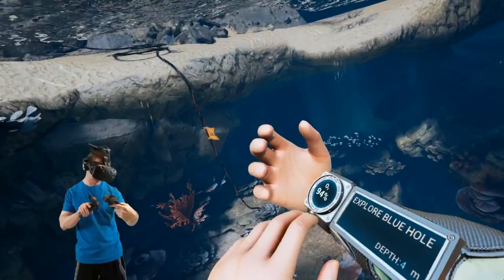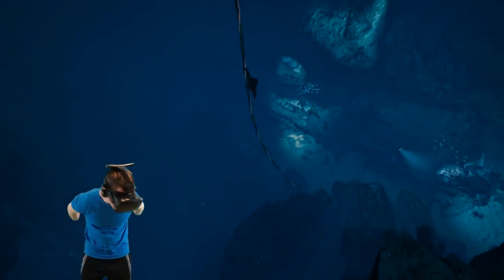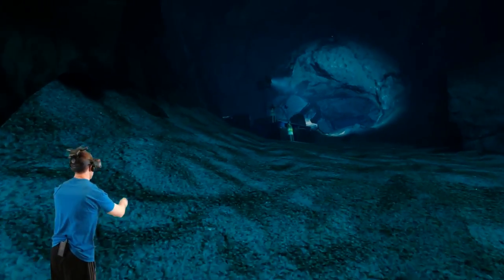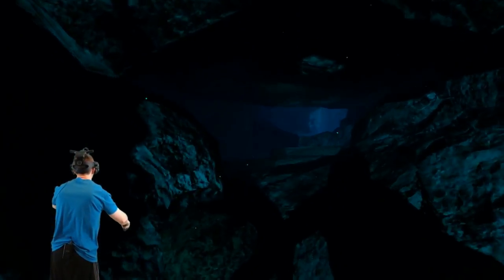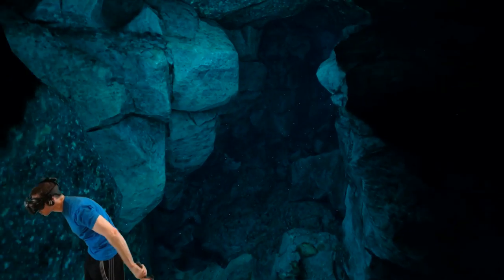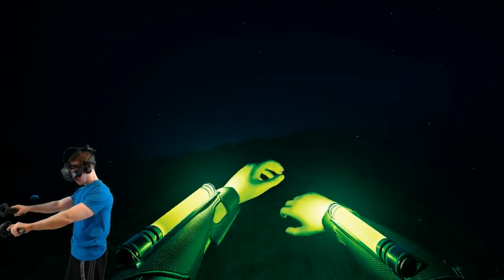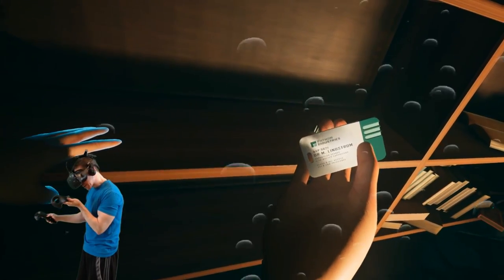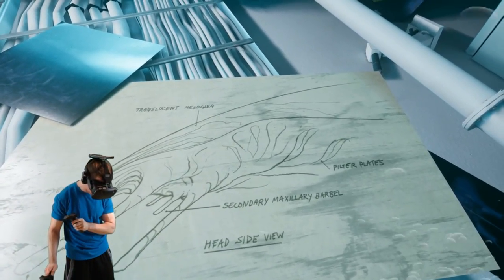Freediver: Triton Down VR Gameplay w/ Swimming Arm Movement